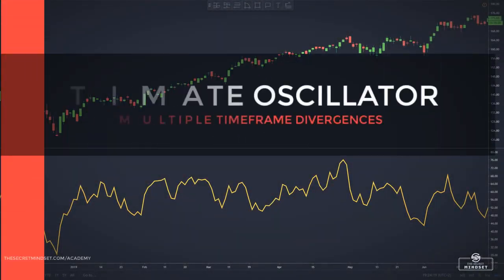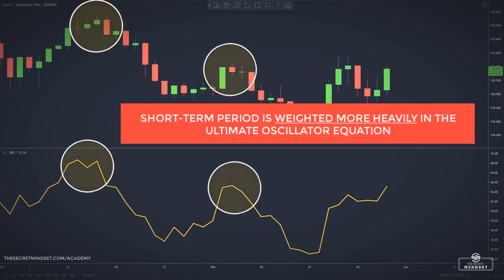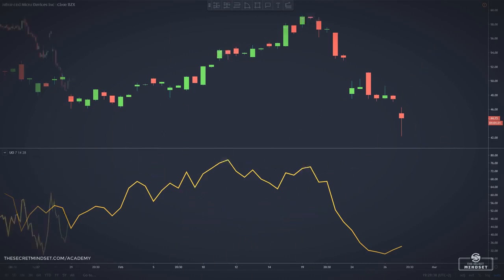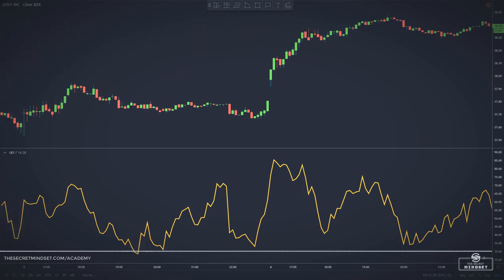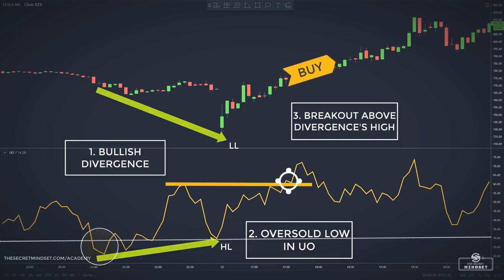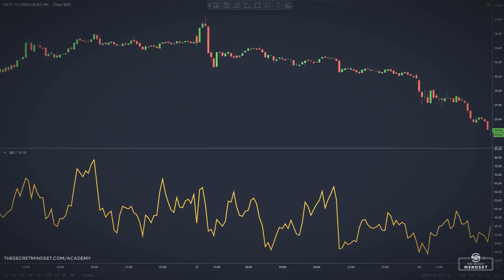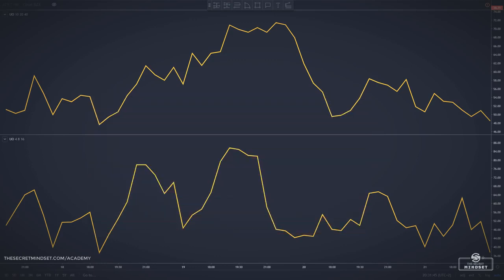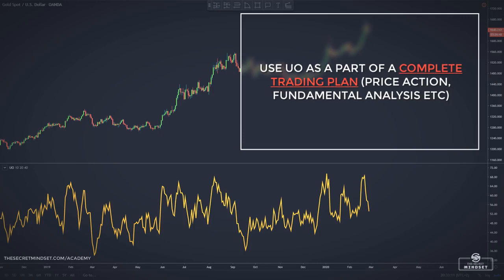Best Indicator To Trade Multiple Time Frame Divergences ｜ Ultimate Oscillator Forex & Stock Strategy